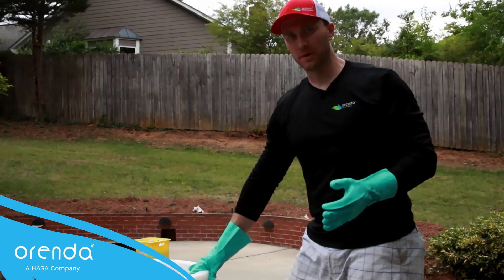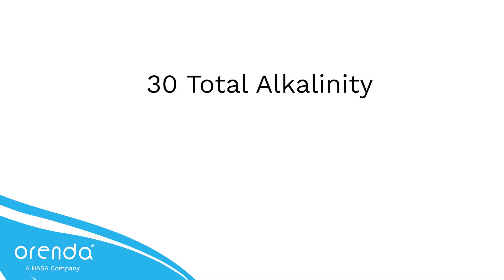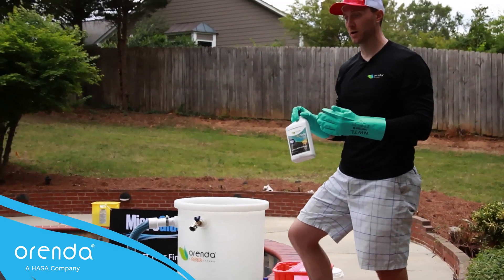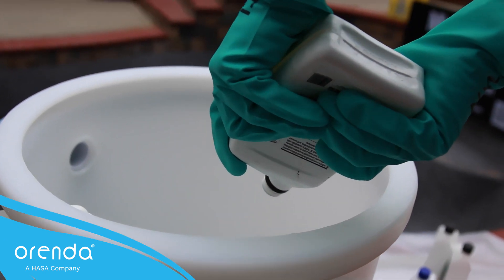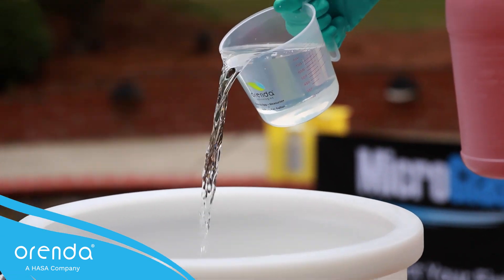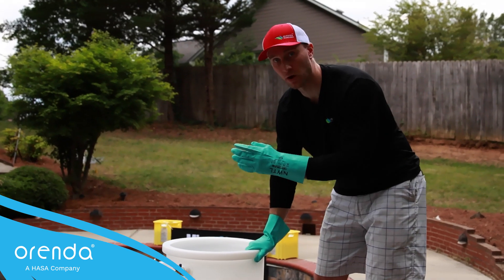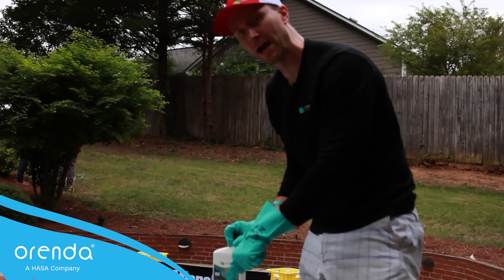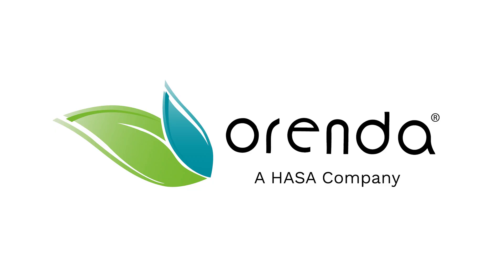Step-by-step walkthrough of the Orenda StartUp Procedure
This is the official Orenda Startup™ procedure which will guide you through how to start up your swimming pool. Understand that this is just a guide and is subject to adaptation depending on your tap water's chemistry, shape and style of pool, and local climate. The LSI chemistry objective is the most important target to accomplish to protect the pool plaster from aggressive water. There are many ways to get to it.